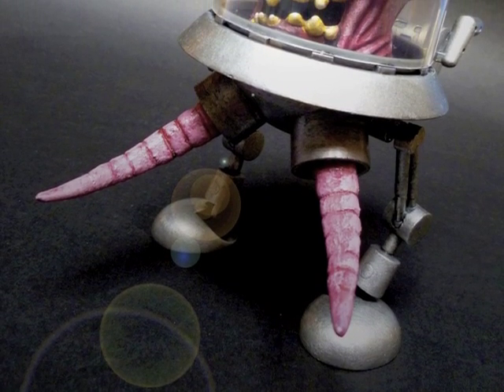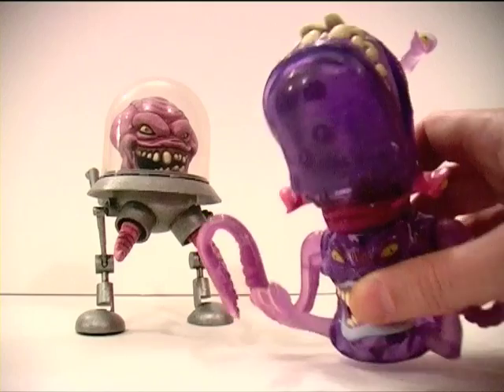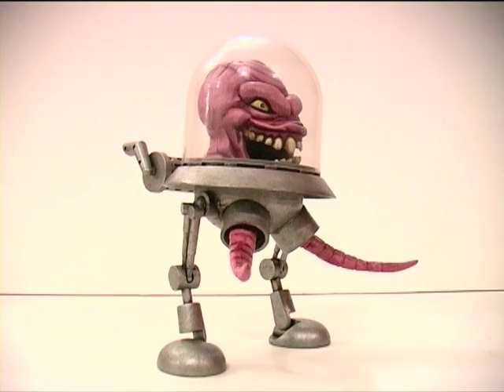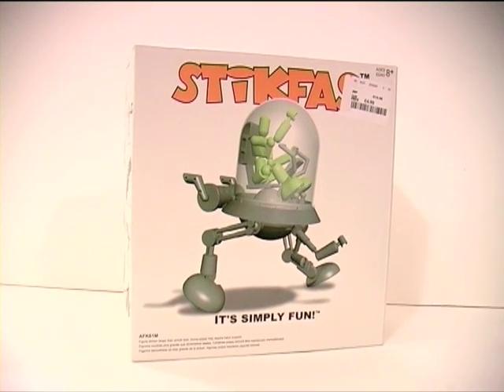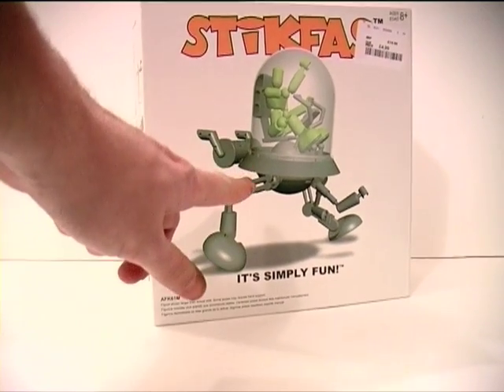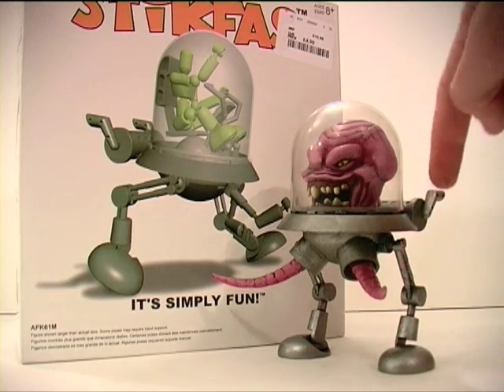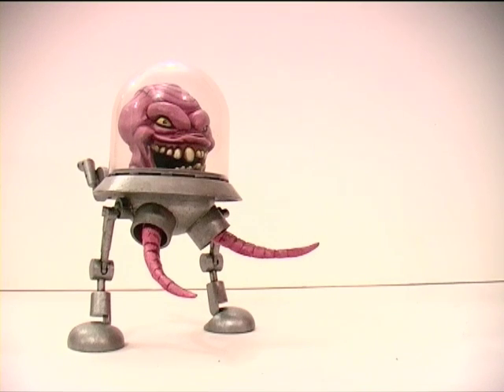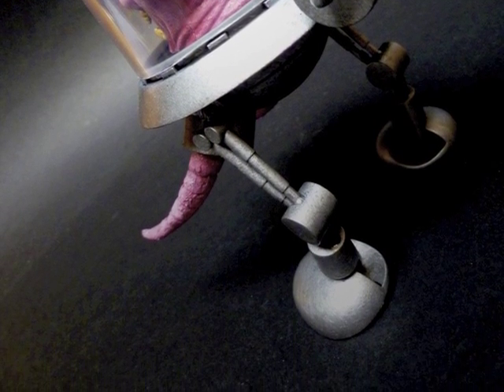Teenage Mutant Ninja Turtles KRANG NECA Style Custom Action Figure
Available via eBay auction:

Custom action figure by Glenn Webb (glennwebman69).